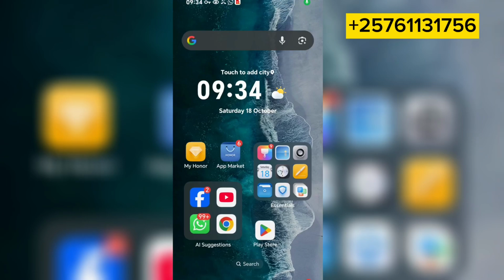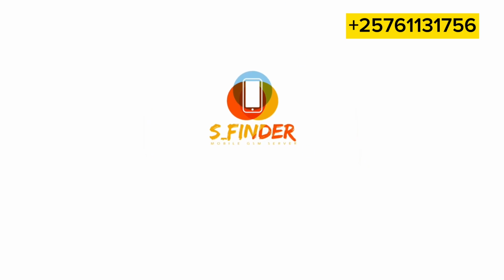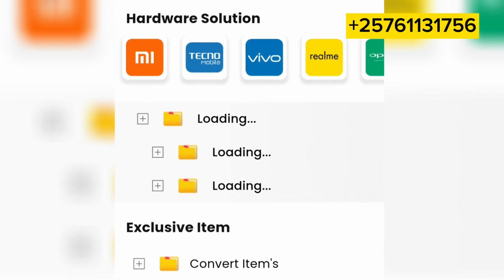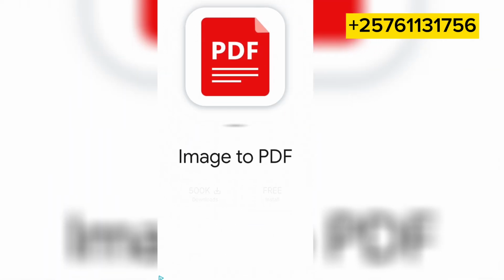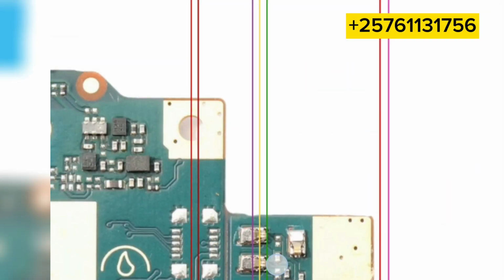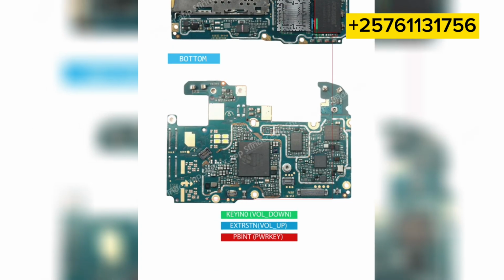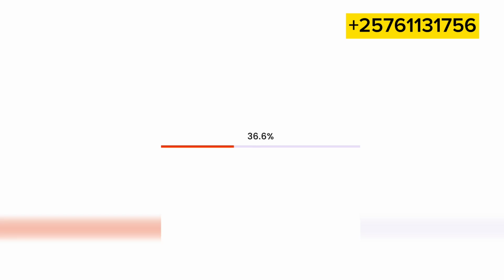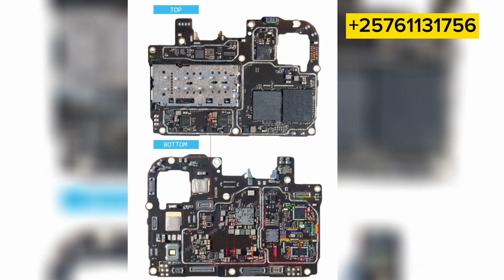This App Solves Any Mobile Hardware Problem! 😱 | S Finder Full Tutorial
📱 Learn how to download and use the S Finder app to find mobile schematics, circuit diagrams, and hardware solutions for almost any smartphone!

In this video, I show you:
00:00 – What S Finder is and how it helps technicians
01:10 – How to download and install it from Play Store
02:30 – How to search for phone models and view schematics
04:00 – How to use it to troubleshoot and repair hardware faults

🔗 App Link: Search “S Finder Mobile Schematic App” on Play Store
🎓 Works with Tecno, Infinix, Itel, Samsung, Xiaomi and many more.

💡 If you repair phones or want to learn smartphone hardware repair, this video is for you!